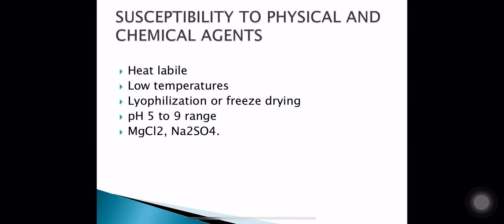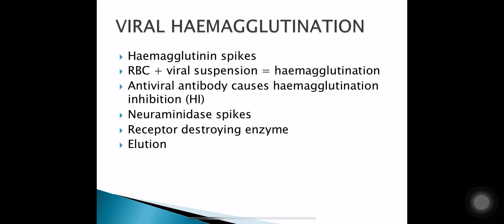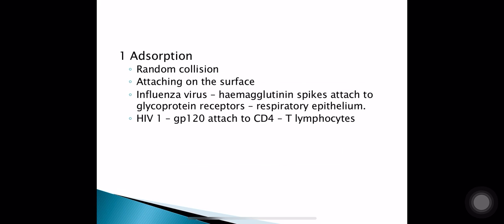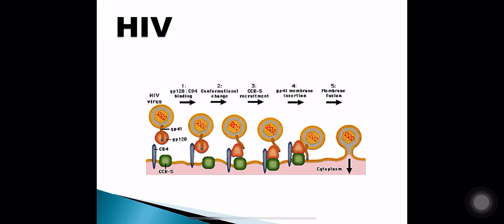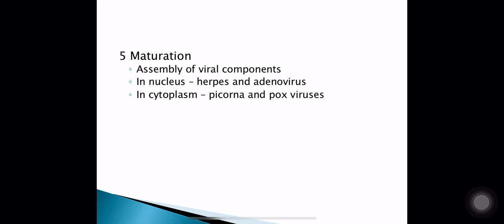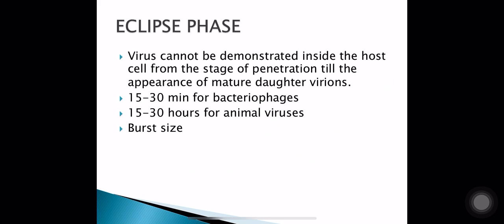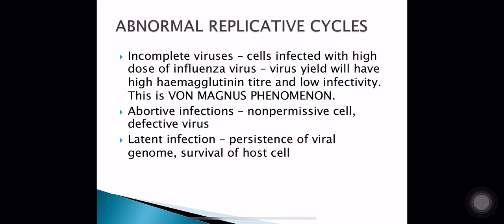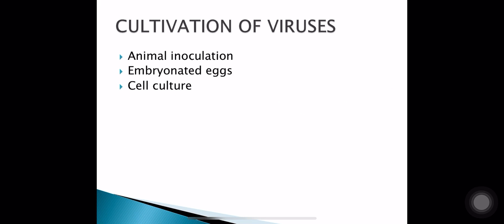General properties of viruses part 2